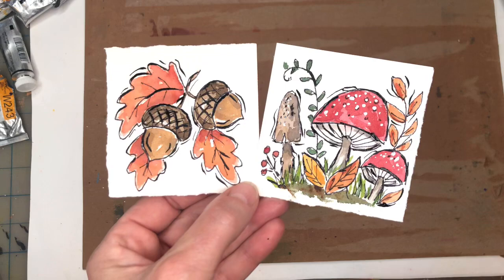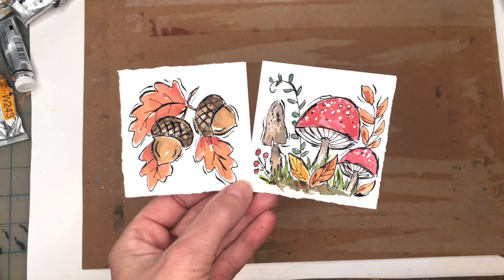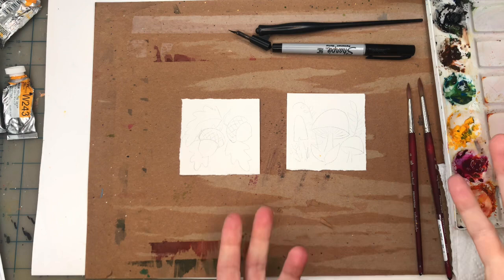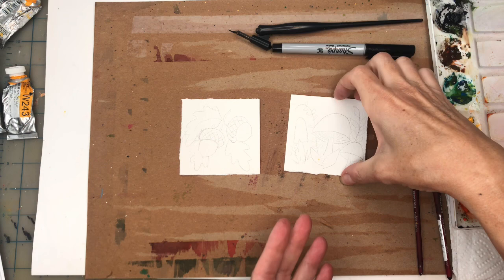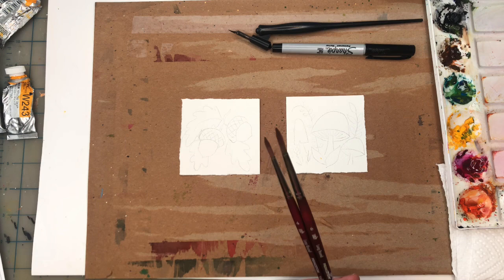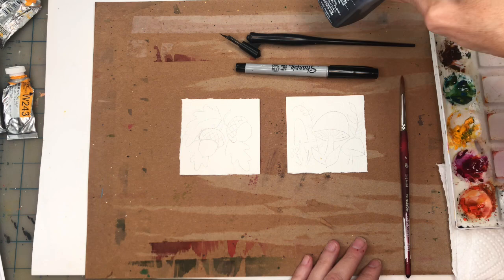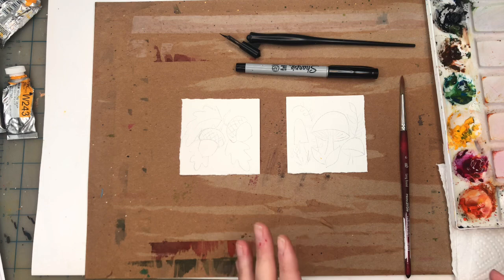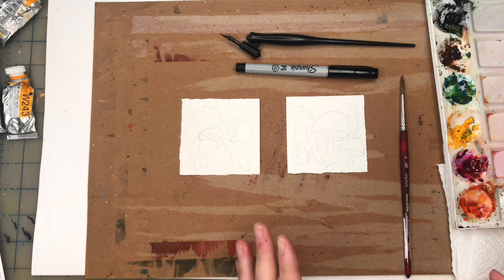Ink & Wash Watercolor- Acorns & mushrooms- Mini Monday Madness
Hey guys here is another fun Mini Monday Madness tutorial- Ink and wash acorns and mushrooms.

Supplies:
Holbein watercolor:  , cadmium yellow deep, , , quinachradone magenta ,Prussian blue, peacock blue  , ultramarine blue, burnt umber, neutral tint, black gouache, white gouache
 Princeton   6 & 4  long round"velvet touch,

Ellen